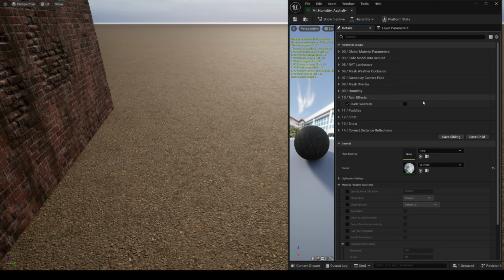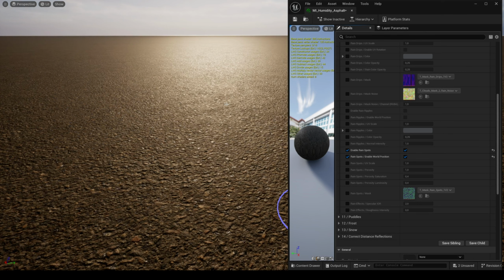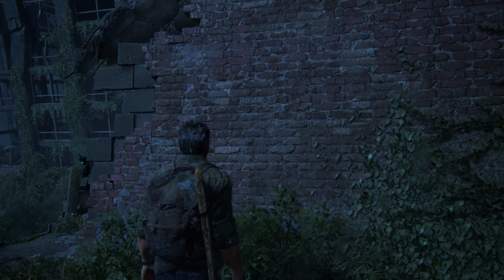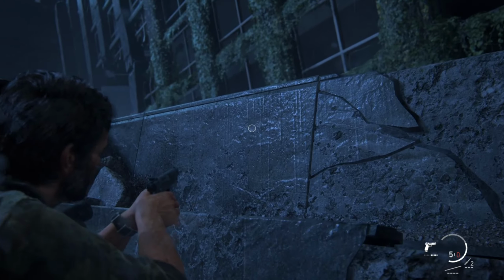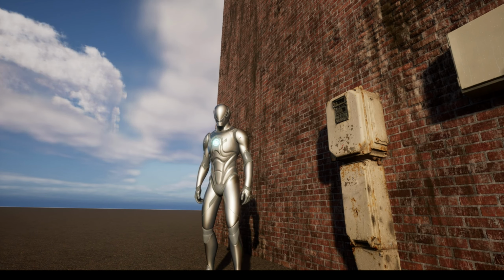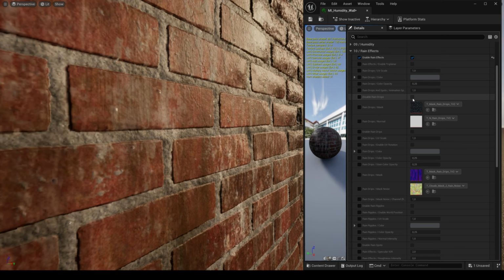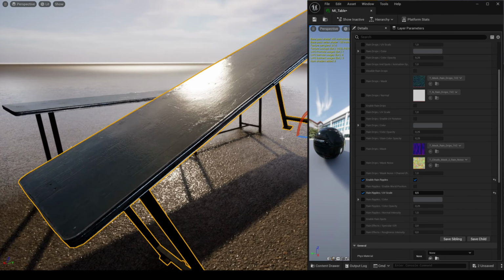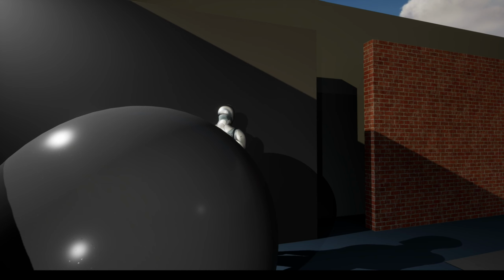UE5 Tuto 07 Rain Effects / Advanced Master Material For Props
This tutorial is for the product Advanced Master Material For Props
This tutorial was created in UE5.4, it is recommended to use the the latest version to get the latest features.
Please update to the latest product version to follow this tutorial.